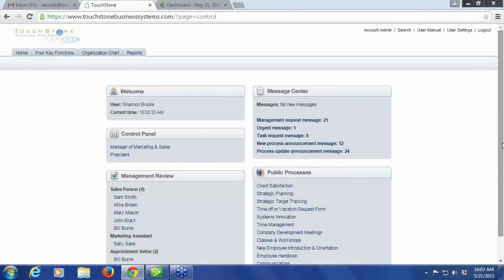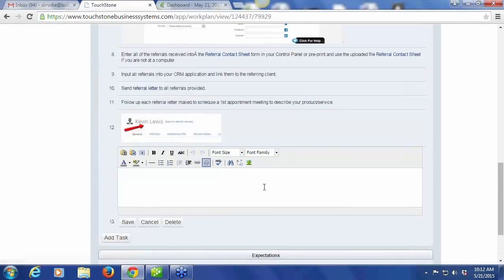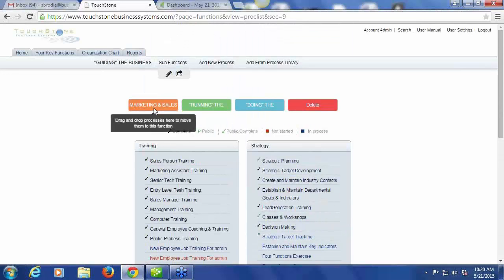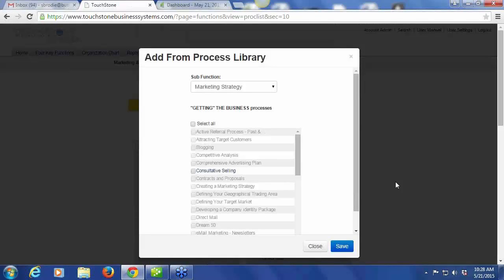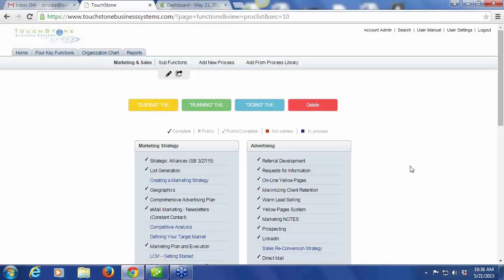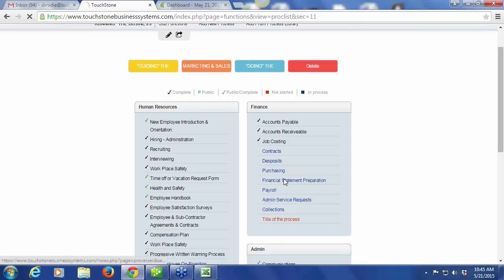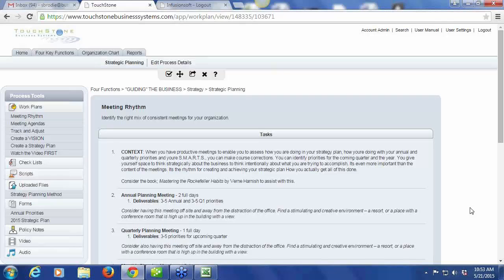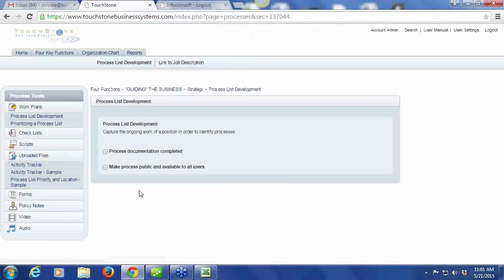TouchStone Training - The Four Key Functions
The first of seven trainings on the The TouchStone Business System. This Training focuses on identifying and organizing all of the procedures in your organization.